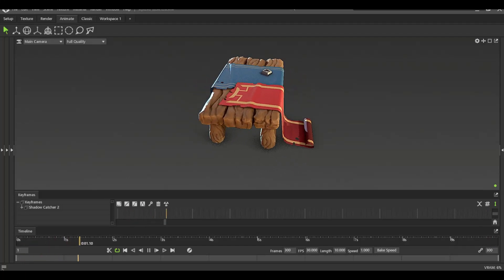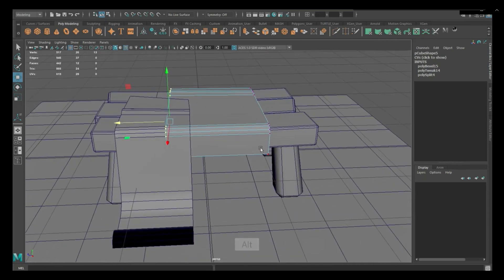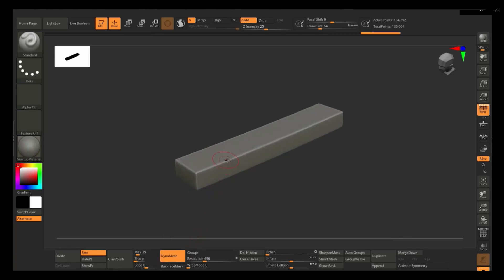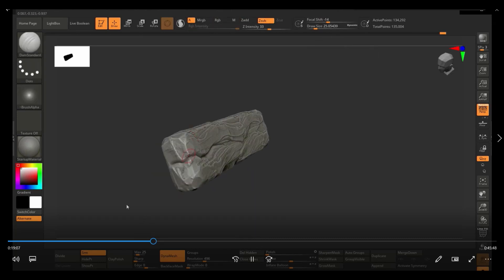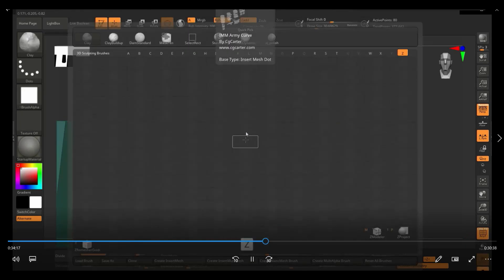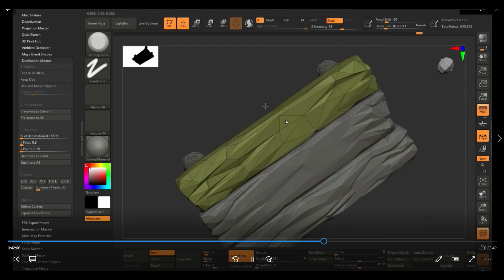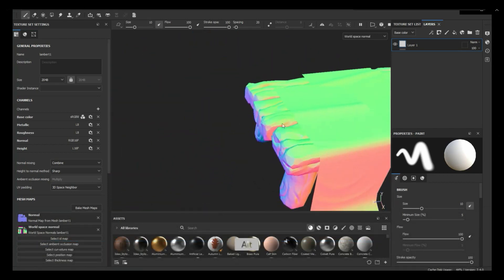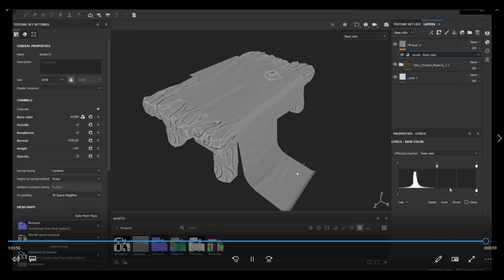How to make a stylized table prop - 3D prop walkthrough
W- move
E- rotate
R- scale
1 - standard mode
2- subdivision mode with cage
3- subdivision mode
4- wireframe
5 - shaded mode
6- texture mode